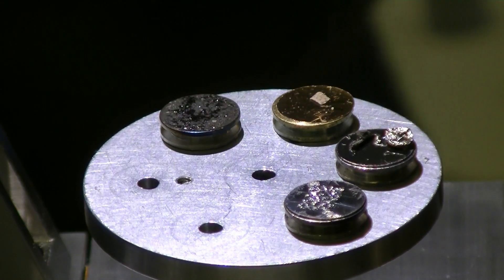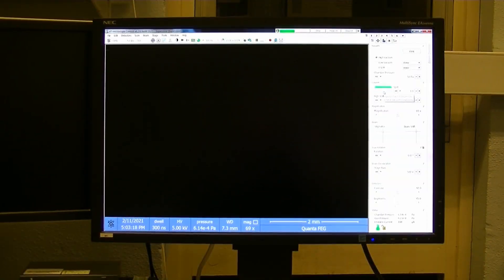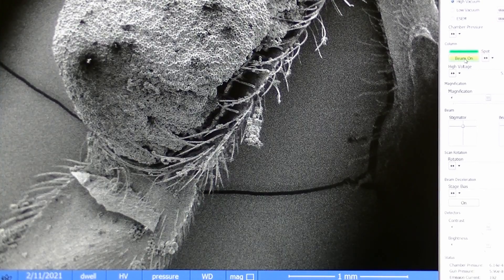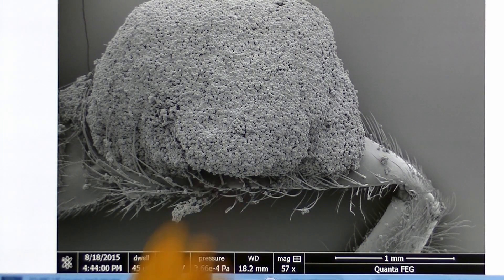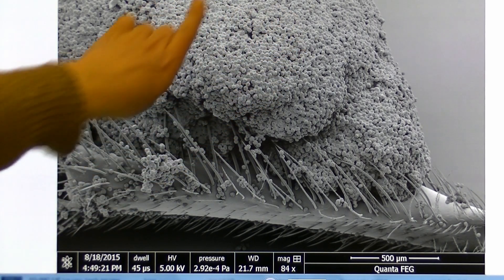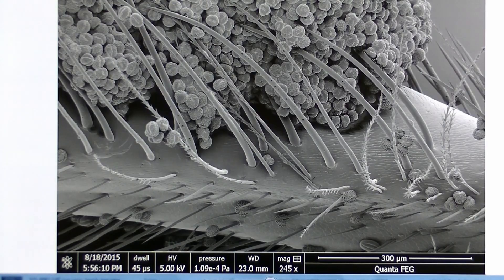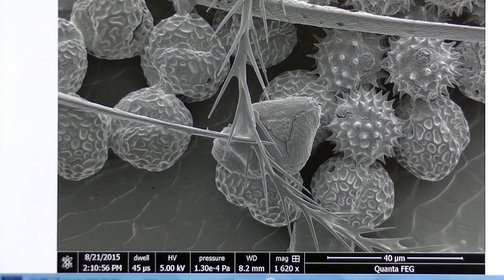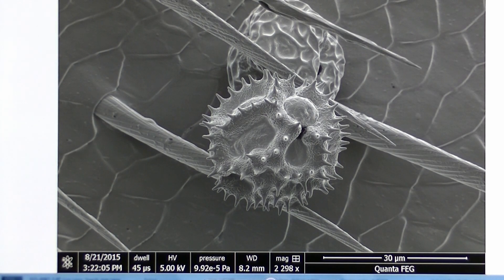Scanning Electron Microscope (SEM)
This video briefly describes how a SEM works and the type of images it produces.